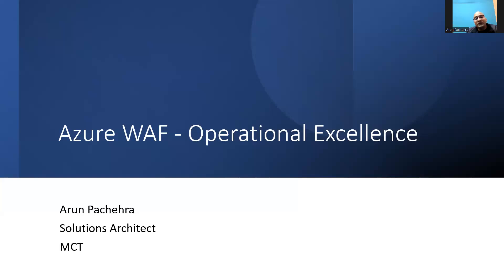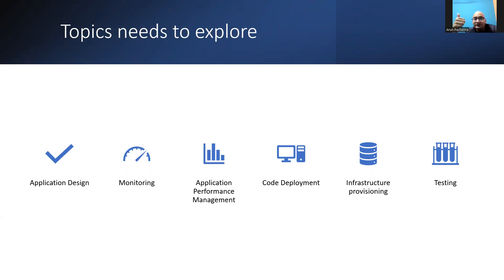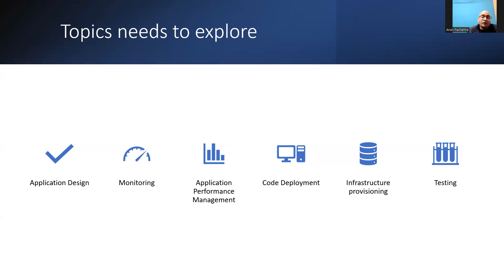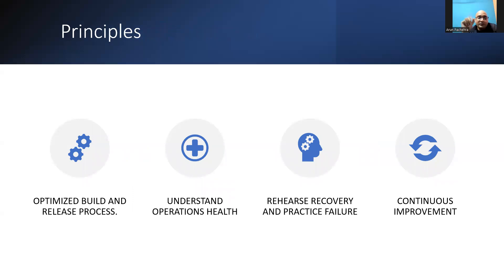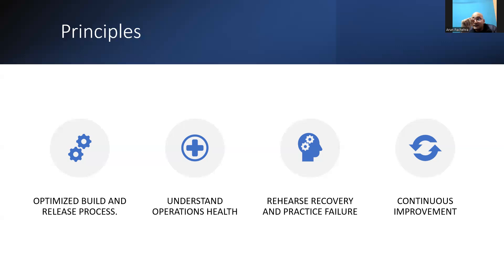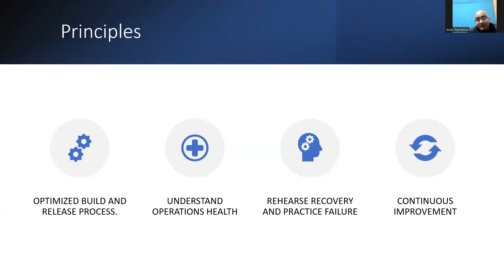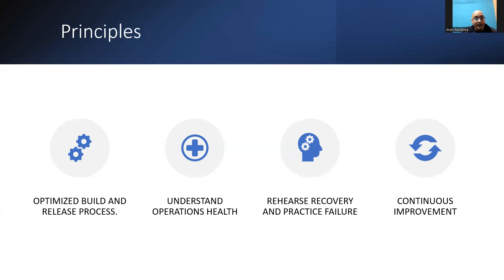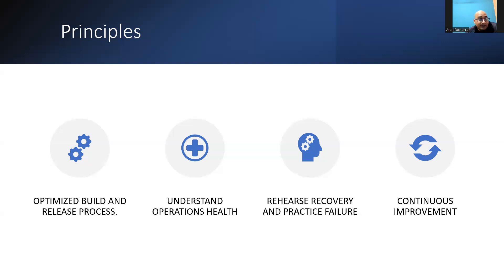Azure Well Architected Framework : Operational Excellence